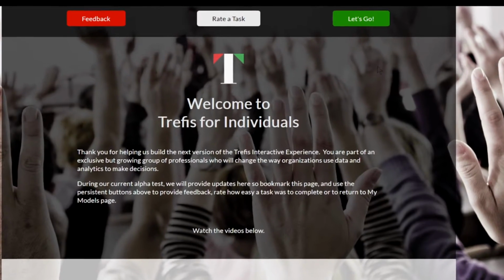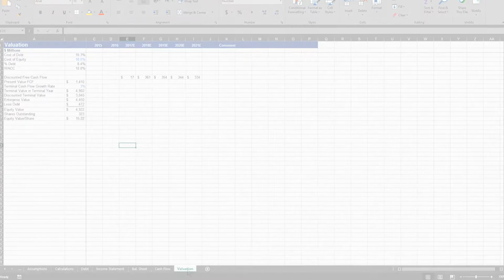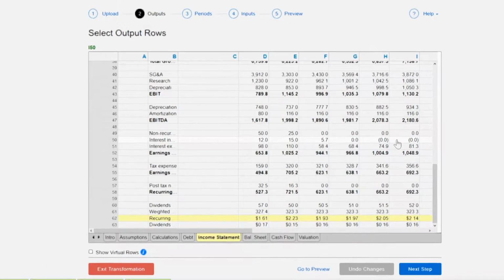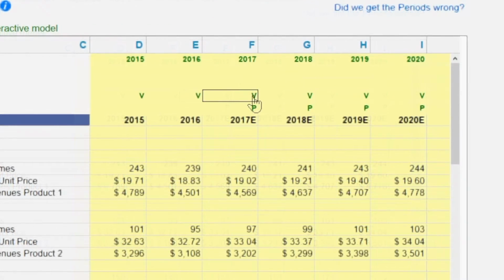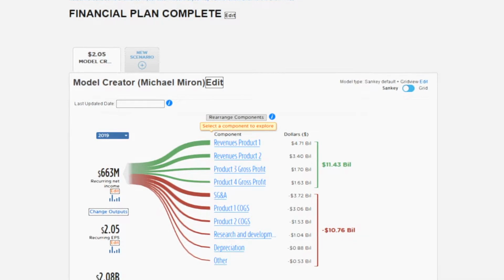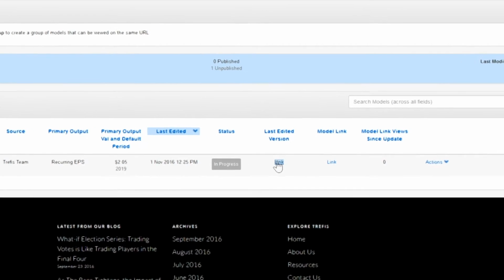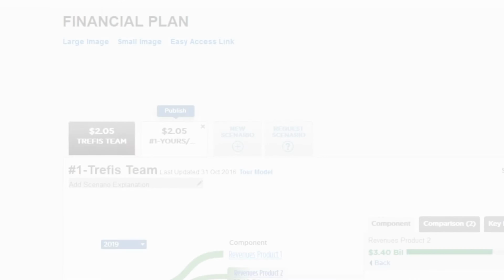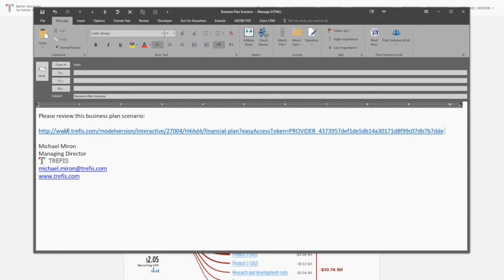How To For Spark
This video is for Trefis for Individuals, alpha test.